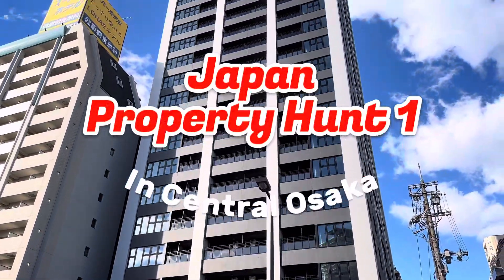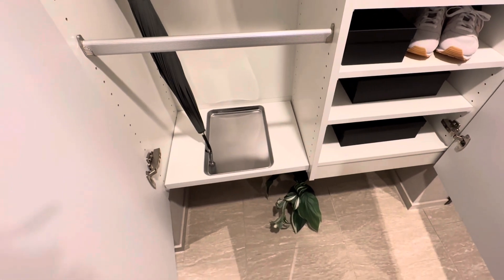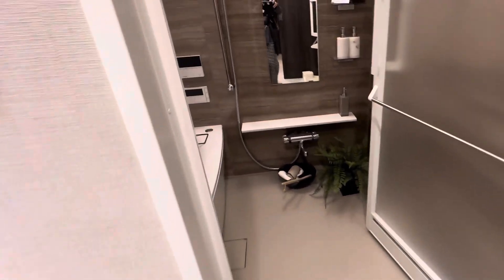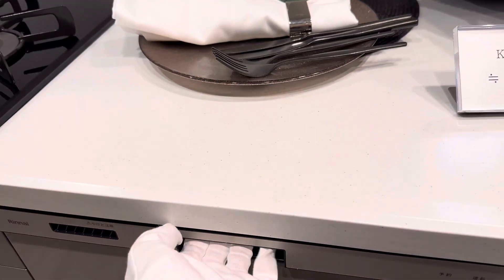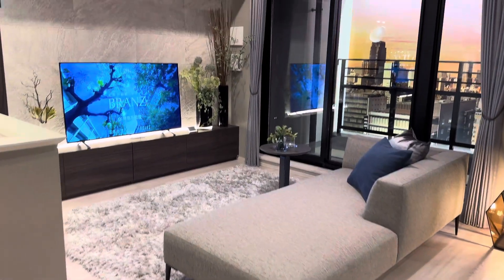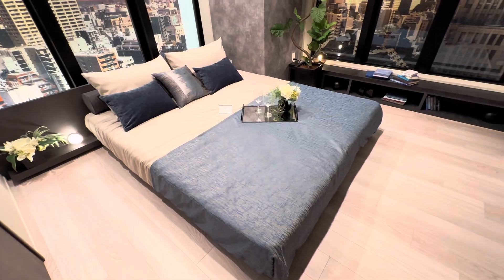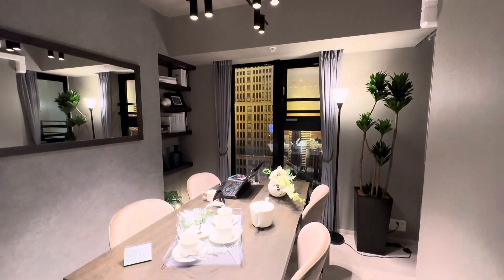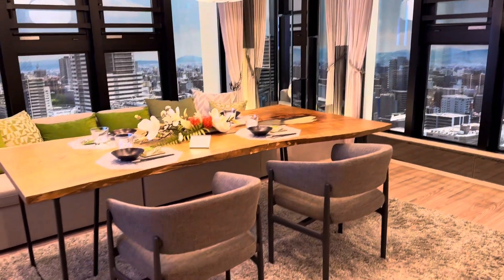Osaka property hunt 1! Looking for properties in Japan??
Due to the record low Japanese yen, many foreigners are looking for properties in Japan. I went to central Osaka for property hunt! Check out the brand new freehold apartment in CBD of Osaka!

シンガポール在住20年以上の移住コンサルタントがお届けする、シンガポール移住やシンガポール旅行のための情報。
シンガポール生活、シンガポール旅行、シンガポール駐在、シンガポール留学に必要なインターナショナルスクールや、その他の学校選び、グルメ、観光、住宅選び、ショッピングなど、これまでに何百人というシンガポールへの移住者のコンサルテーションをしてきた経験から得た情報をどんどんと共有していきますので、是非チャンネル登録をして見逃さないようにしてくださいね。

We are a Japanese and British couple who have been living in Singapore for over 20 years. Our channel, Hey Singapore! provides useful information about relocation matters, education in Singapore, international schools, housing, restaurants, shopping, places of interest, and local art and culture. As a relocation consultant, Mihoko has a wealth of knowledge and experience that she loves to share with people who are planning to visit or move to Singapore.

Where to live in Singapore？シンガポールどこに住む？

Hey Singapore's SNS！SNSはこちらから！